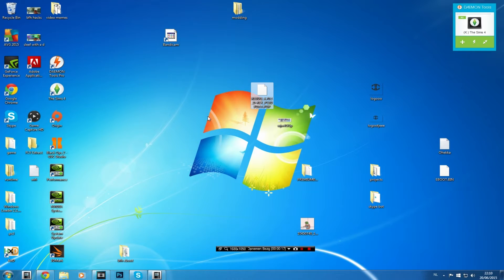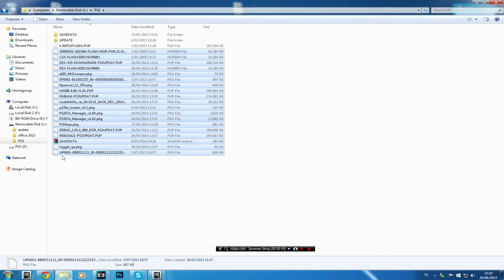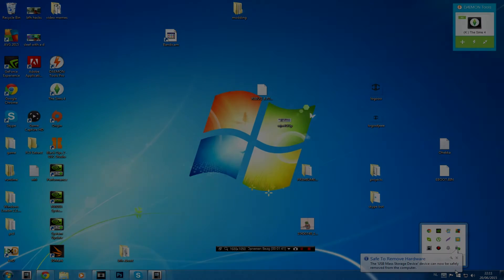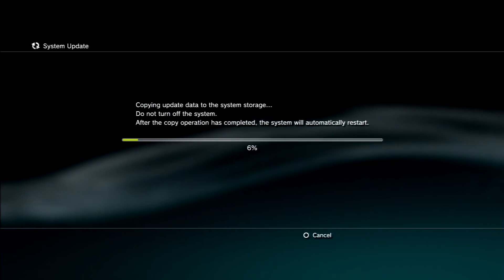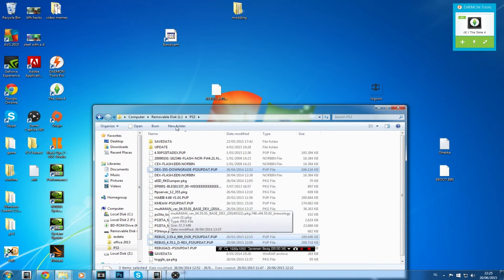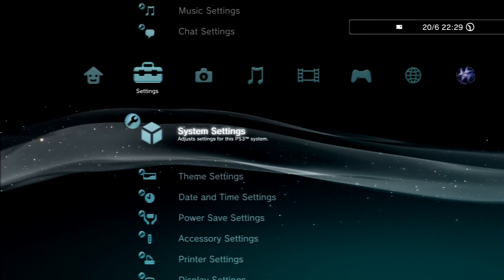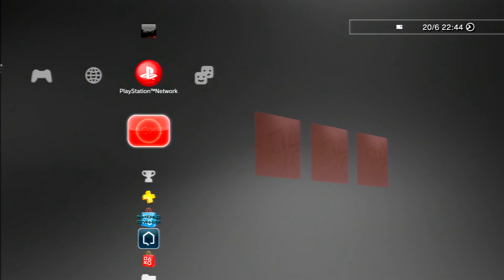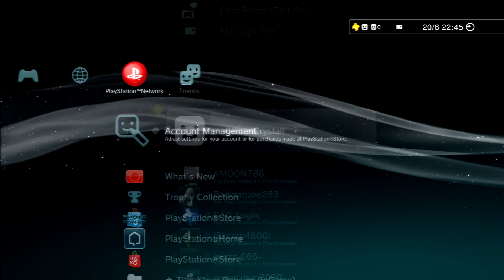PS3 Downgrade 3.55 From 4.50 ITA DEX To Rebug 4.70 + Download